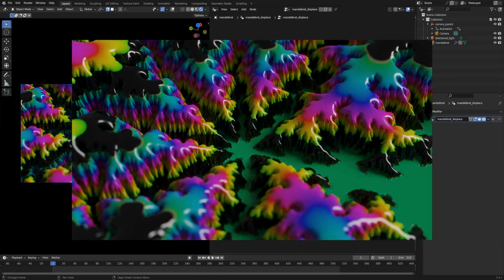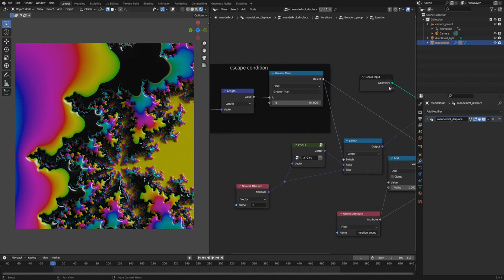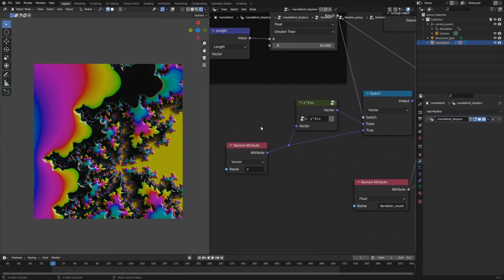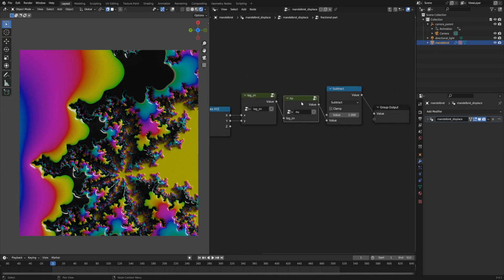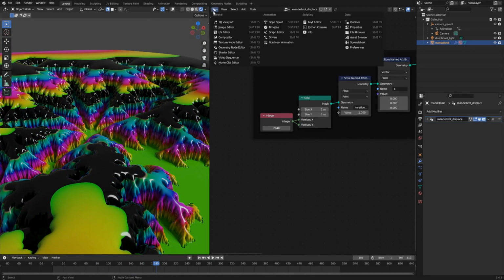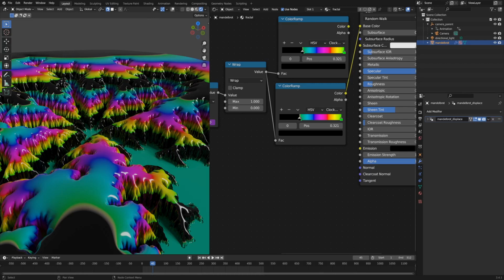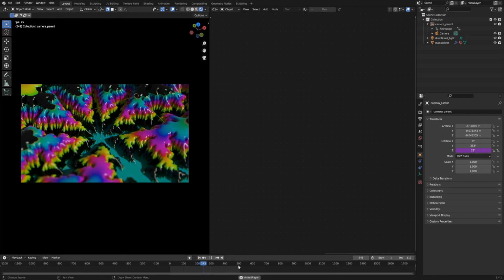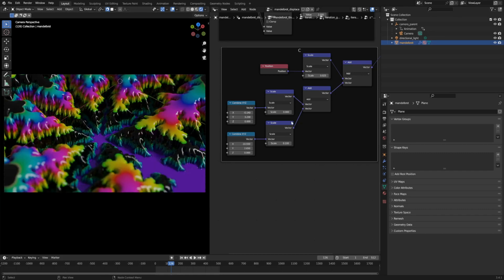Mandelbrot Fractal Tutorial (Blender 3.4)